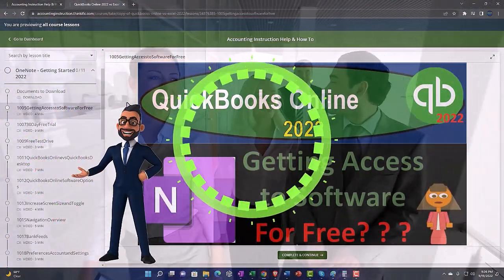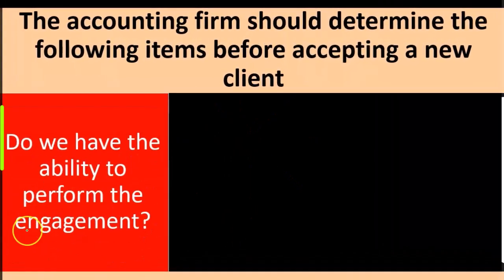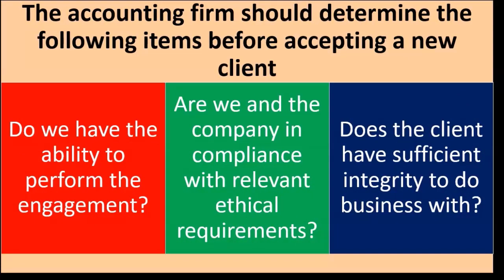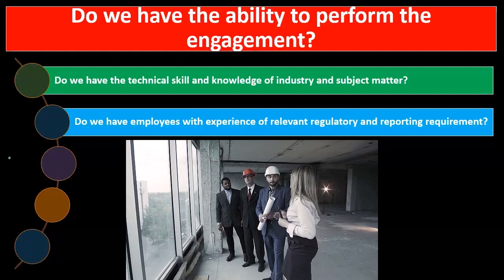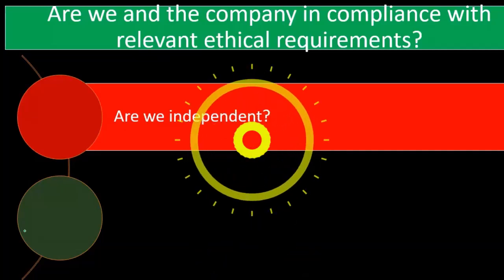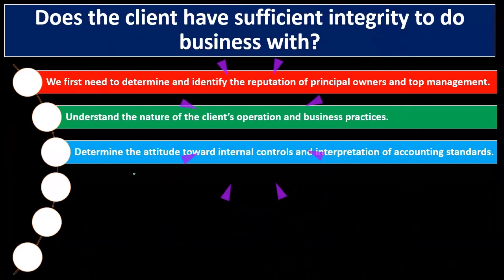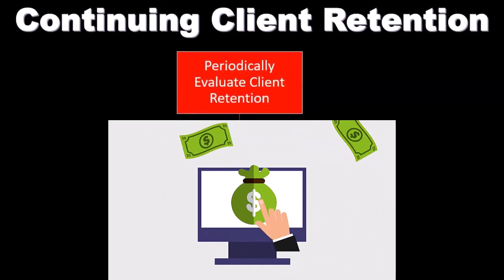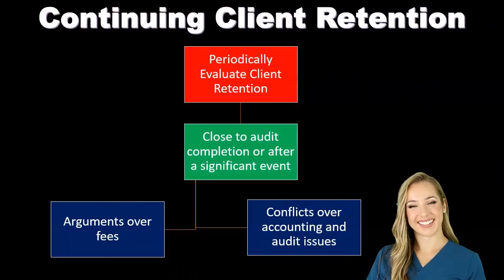Audit Planning Stages 3010 Auditing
Audit Planning Stages
Auditing